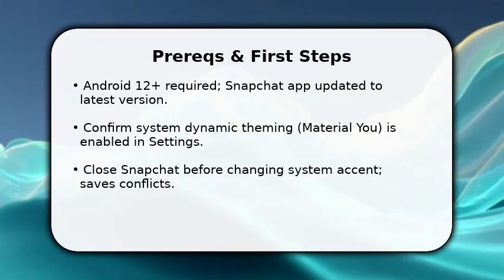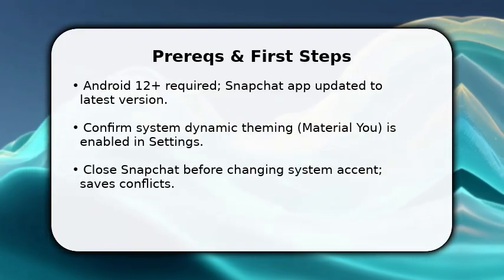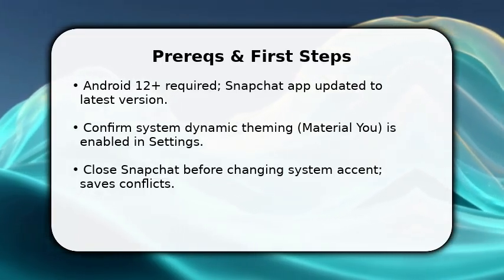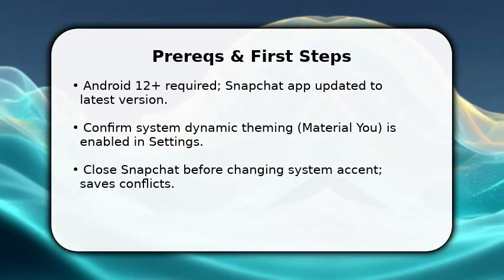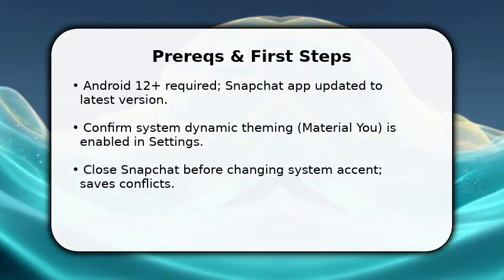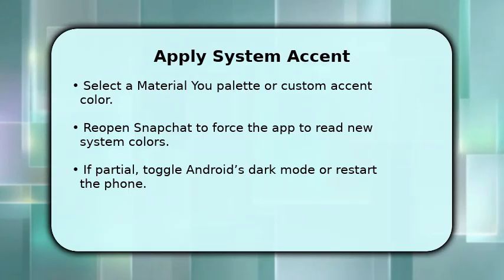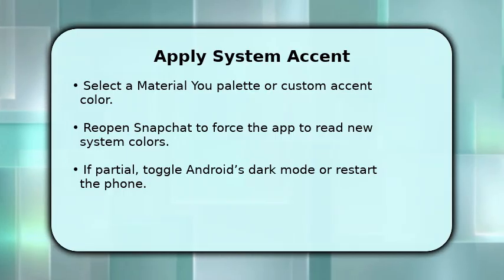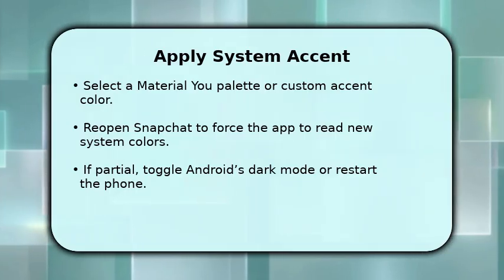How to Change Theme Color in Snapchat (only Way)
How to Change Theme Color in Snapchat (only Way) | 🔒 Surfshark VPN Deal — Stay private and secure. $1.99/mo + 3 Months Free ▸

Learn the exclusive method to change your Snapchat theme color. This step-by-step guide will walk you through customizing your filters and lenses with unique colors, enhancing your personal style on this popular social platform.

Snapchat, change theme color, customize filter, personalized Snapchat experience, unique themes for Snapchat, exclusive method to change Snapchat filters, how-to guide customization on Snapchat, enhancing personal style with Snapchat colors, Snapchat theme color tips